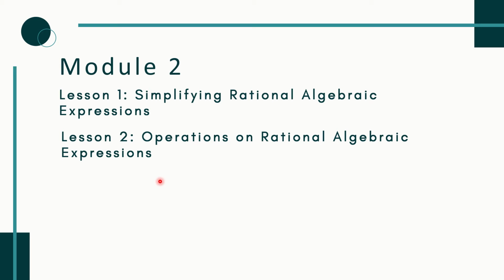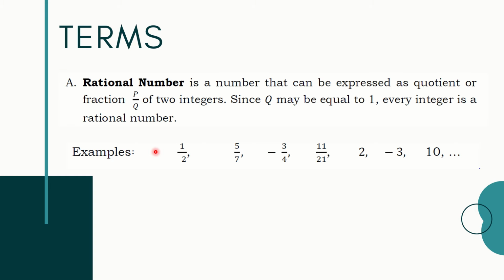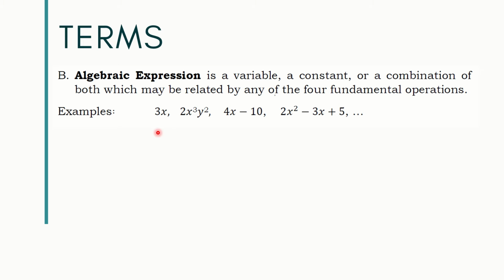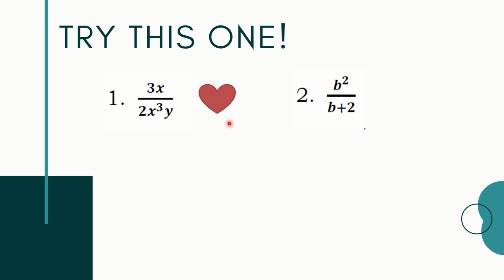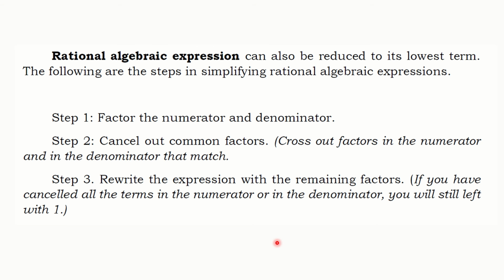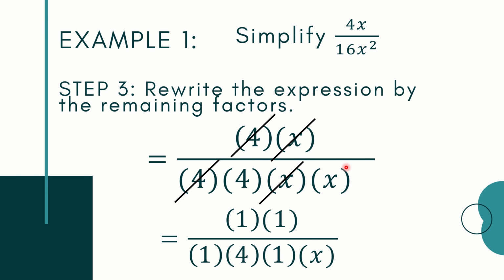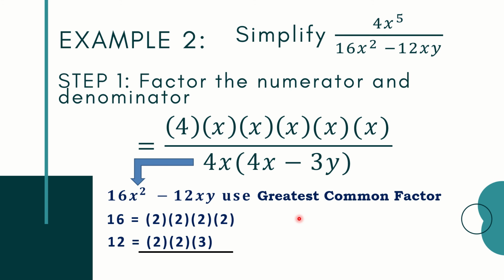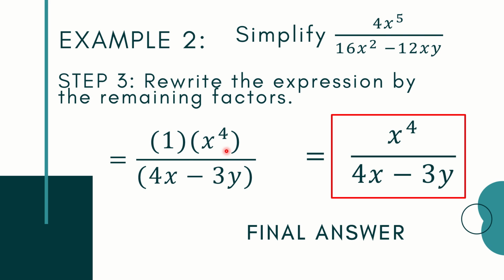Simplifying Rational Agebraic Expressions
Math 8 Quarter 1 Module 2 Lesson 1